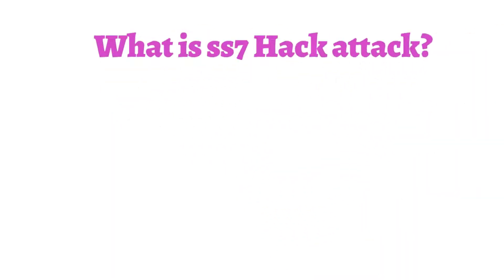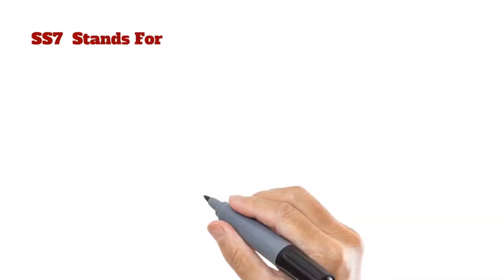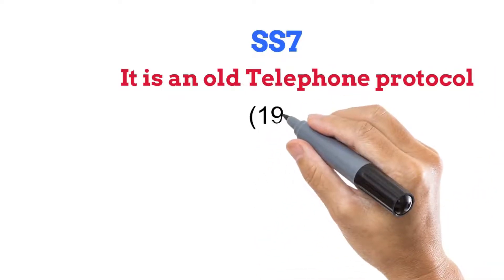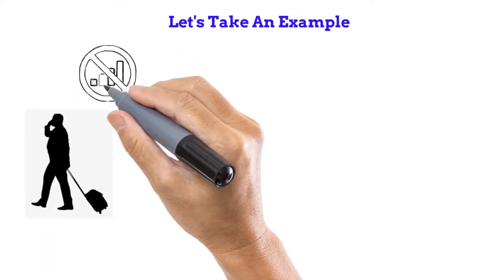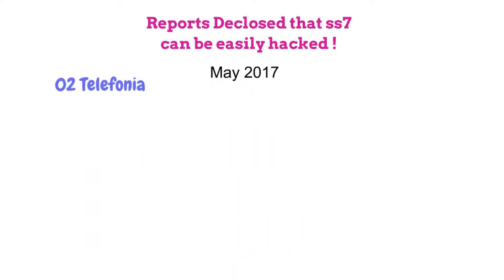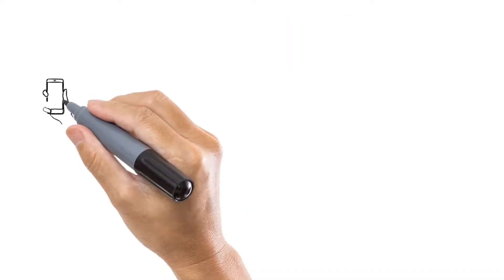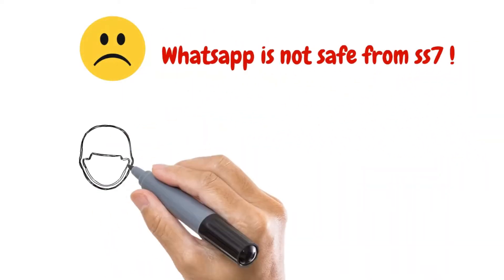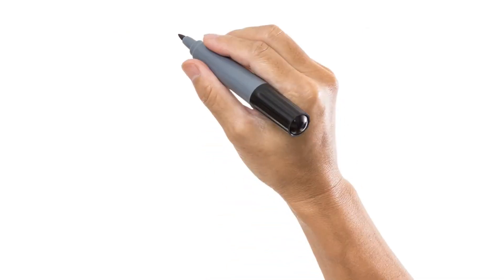WhatsApp Hacking with ss7 attack |Explained.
In this video you'll get full info about WhatsApp hacking with ss7 attacks.